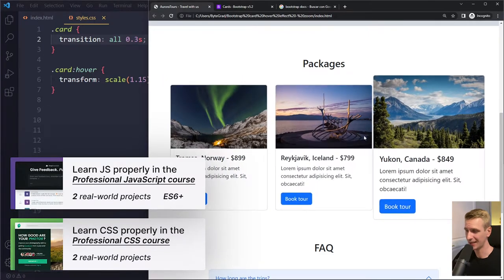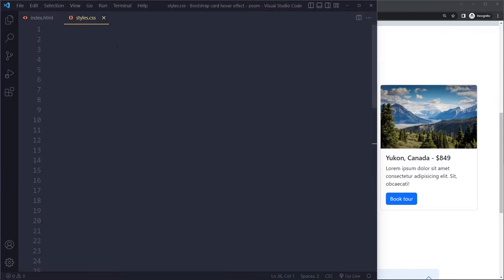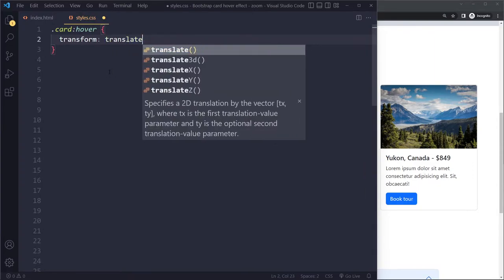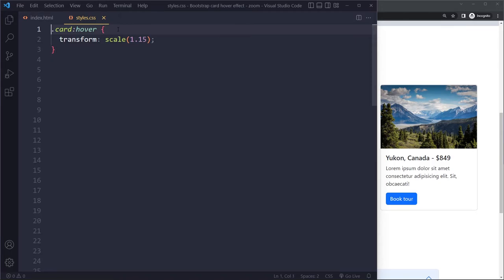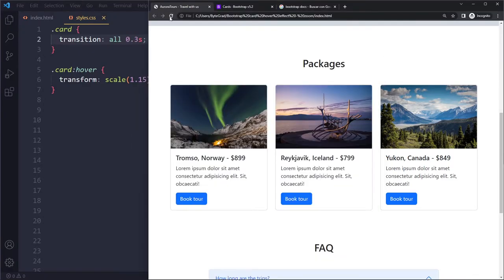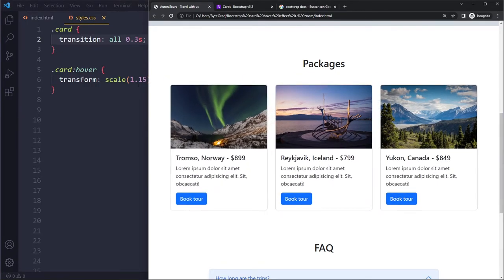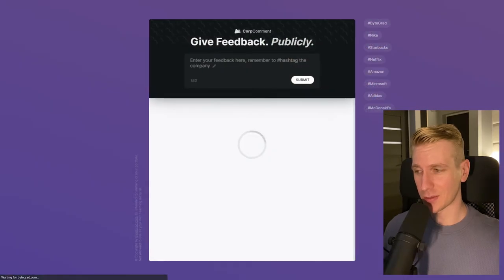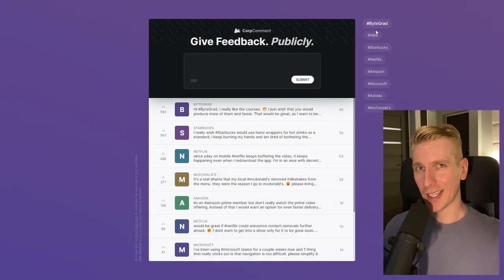Card zoom hover effect in Bootstrap 5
0:00 Solution